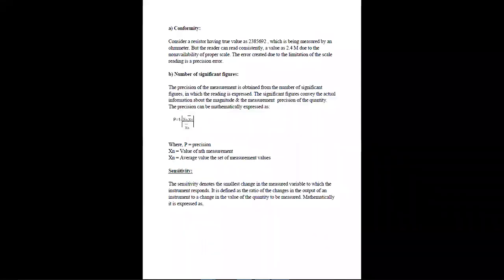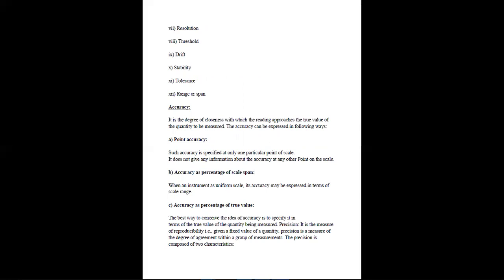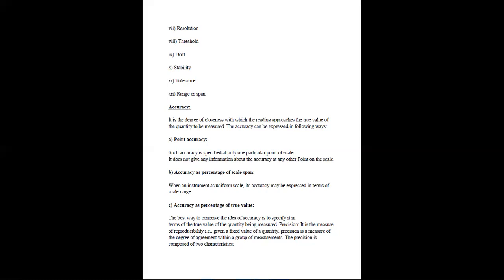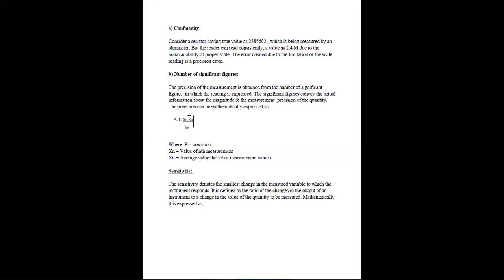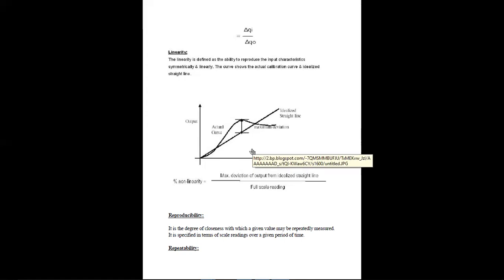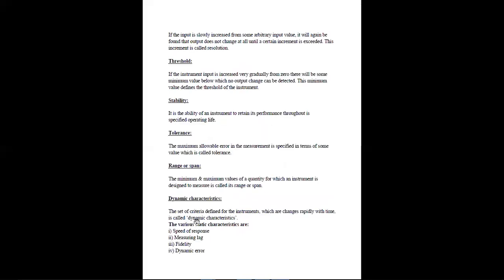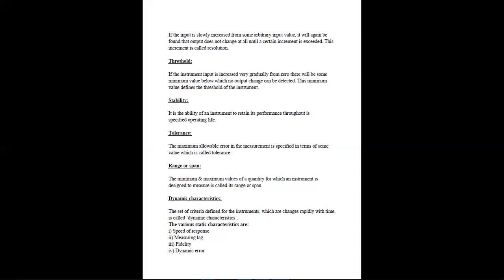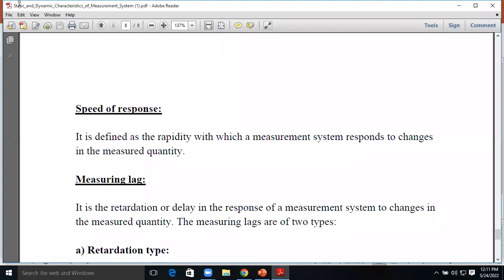EMI-static and dynamic Characteristics of measuring instruments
static and dynamic Characteristics of measuring instruments